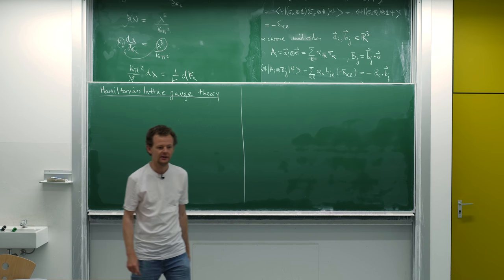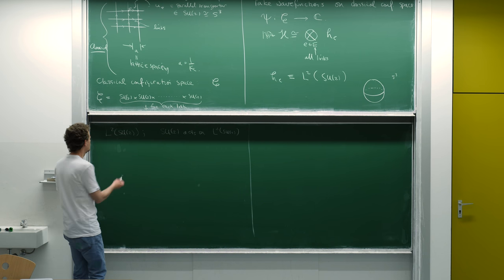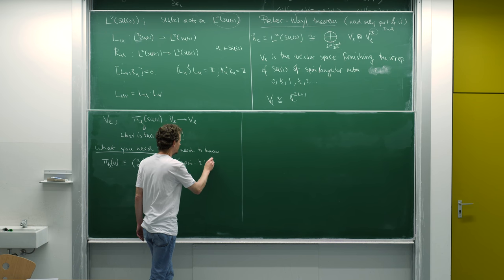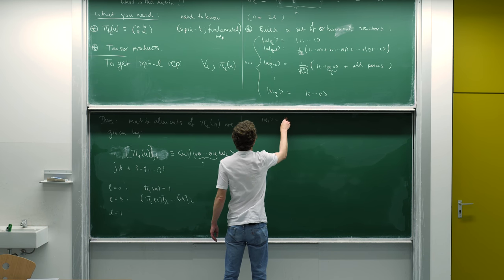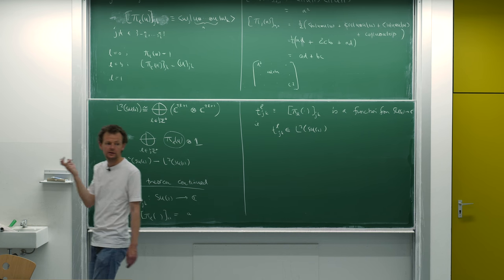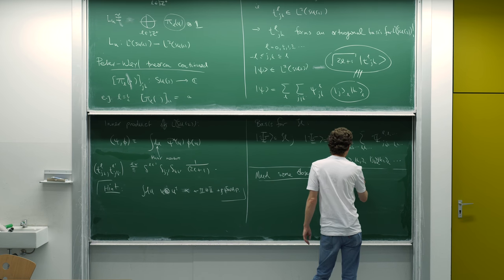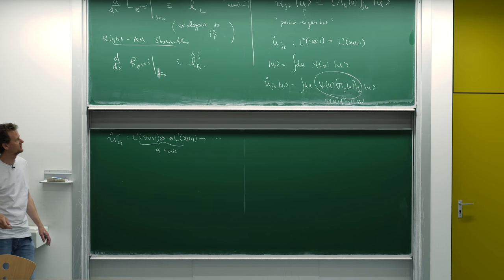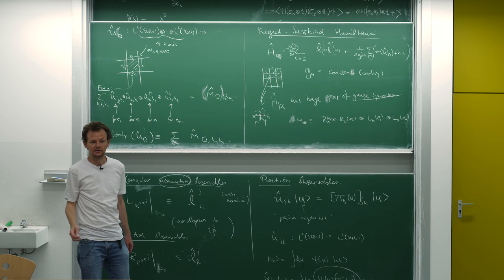Advanced quantum field theory, Lecture 15, with Super Bonus Material!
This summer semester (2017) I am giving a course on advanced quantum field theory. This course is intended for theorists with familiarity with advanced quantum mechanics, statistical physics, and quantum field theory (for a good foundation see my videos on advanced QM and QFT). The main objective is discuss the building blocks of the standard model, including, Yang-Mills theory and symmetry breaking.

Here in Lecture 15 I describe a hamiltonian formulation of lattice gauge theory due to Kogut and Susskind. There is also a bonus discussion on a super quick way to build representations of SU(2).